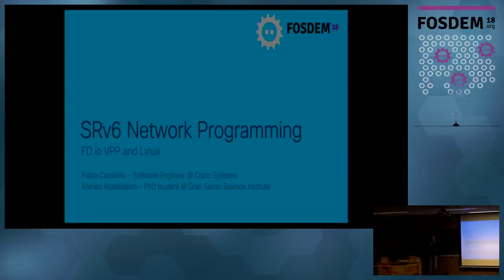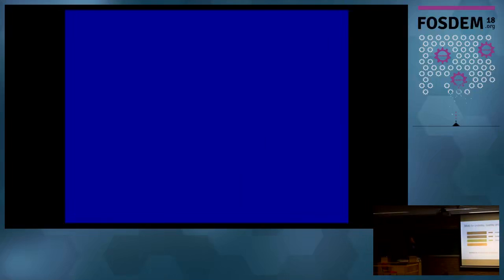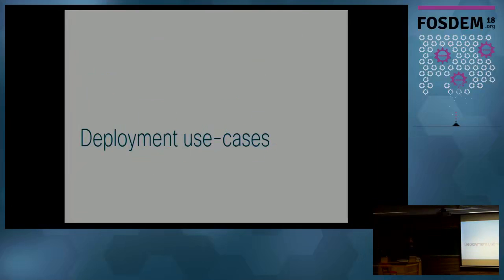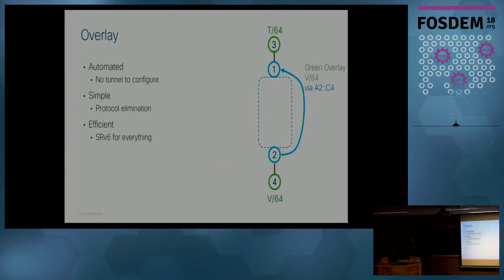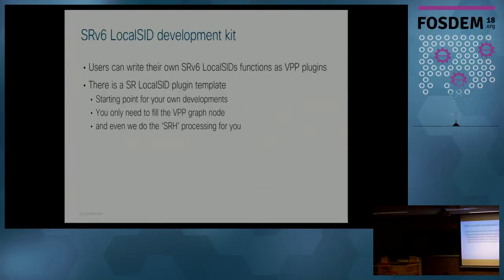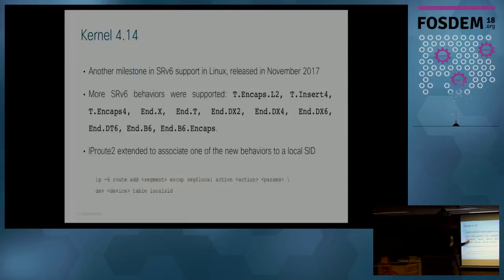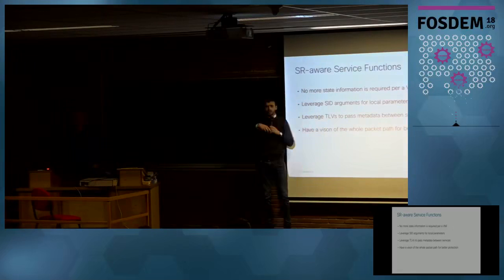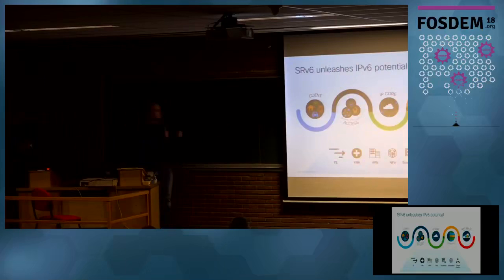SRv6 Network Programming on FD io VPP and Linux